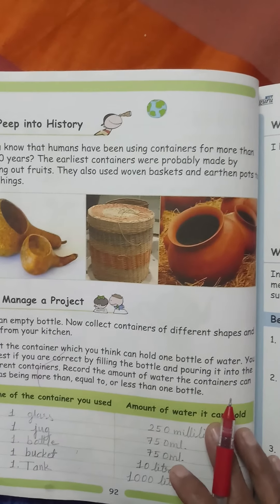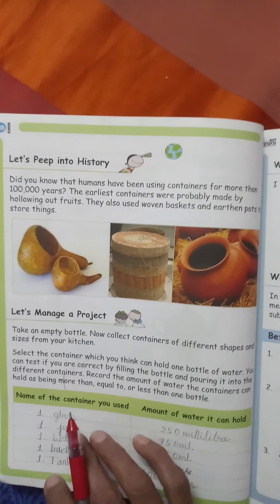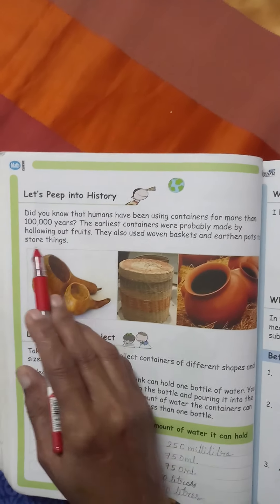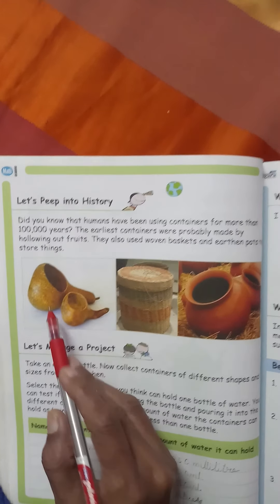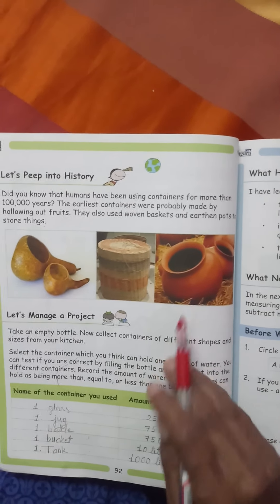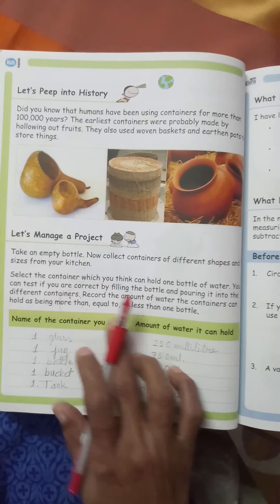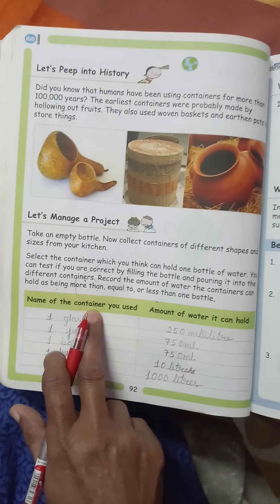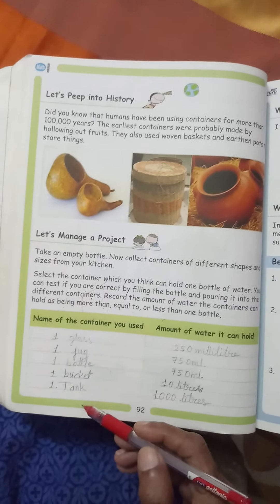7 December 2020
Class II, Introduction of Volume.